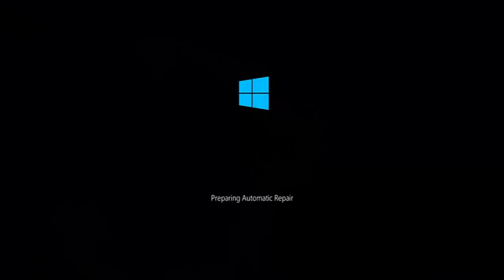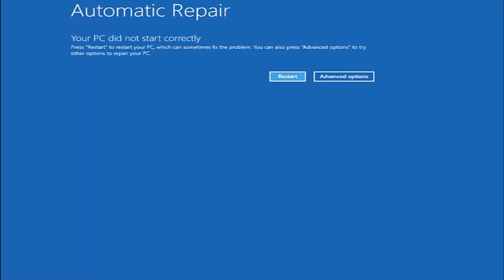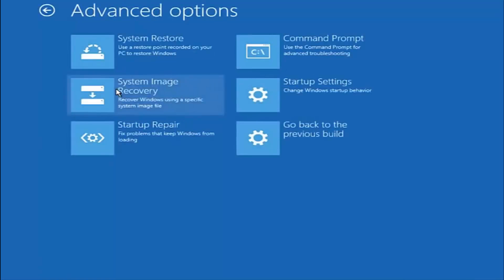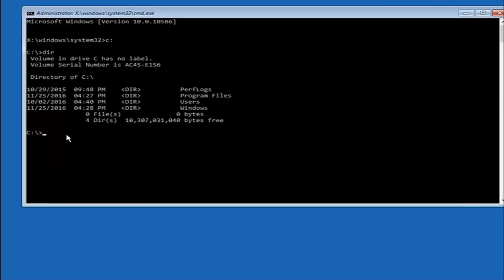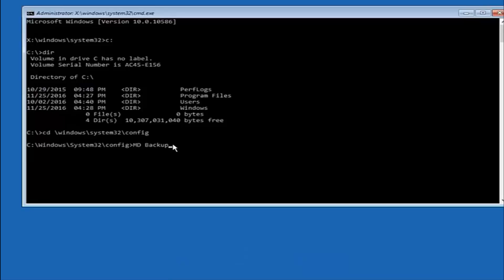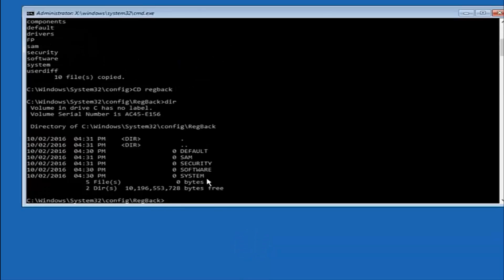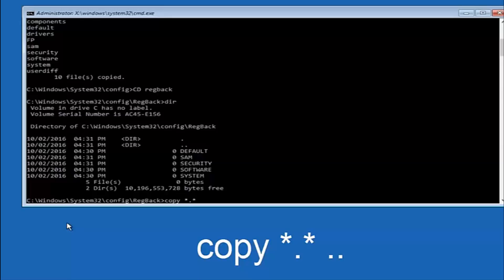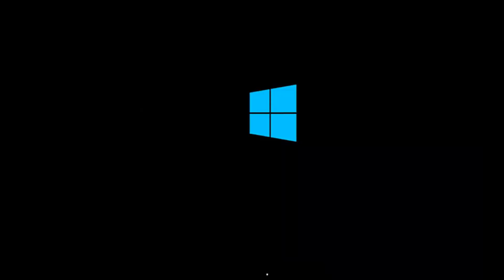FIX There Was A Problem Refreshing Your PC No Changes Were Made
Reset this PC is an option in Windows 10 which is available in Advanced Startup Options in Settings (or in Recovery section in Windows 10 Settings) that can be used as a tool to fix various serious Windows operating system problems. Reset this PC is an option that restores Windows to its default state and it is a faster way to reinstall your Windows operating system. Resetting your PC allows to keep your personal files but to remove apps and settings, or to remove everything - all your personal files, apps and settings.

Issues addressed in this tutorial:

there was a problem resetting your pc windows 10
there was a problem resetting your pc windows 10 no changes were made fix
there was a problem resetting your pc acer
there was a problem resetting your pc asus
there was a problem resetting your pc automatic repair
there was a problem resetting your pc bsod
there was a problem resetting your pc command prompt
there was a problem resetting your pc in windows 10
there was a problem resetting your pc in windows 10/8.1/8
there was a problem resetting your pc lenovo
there was a problem resetting your pc no changes were made fix
there was a problem resetting your pc no changes made
there was a problem resetting your pc no changes have been made